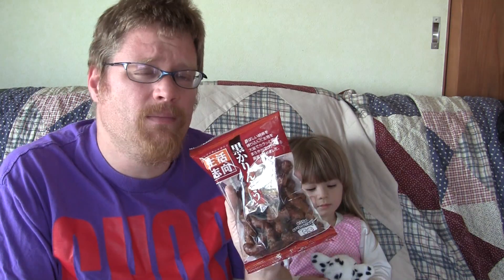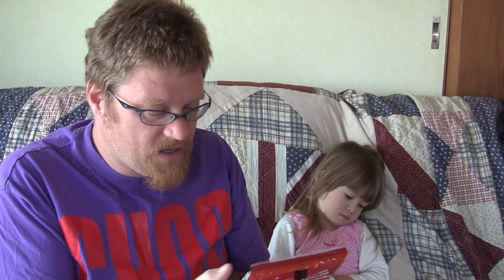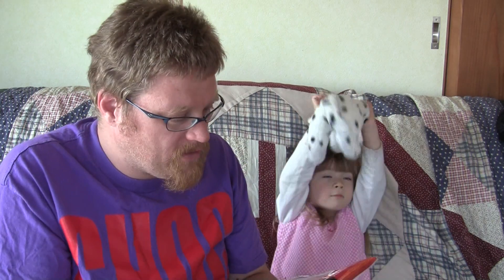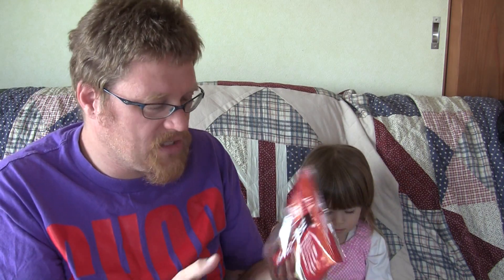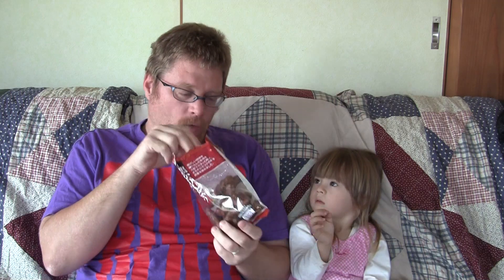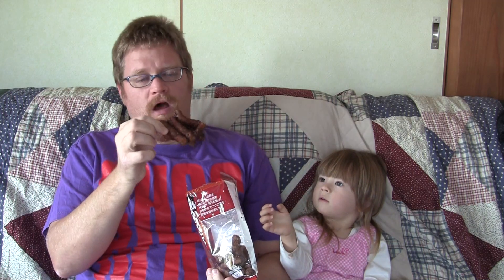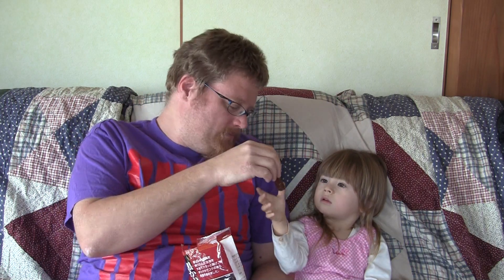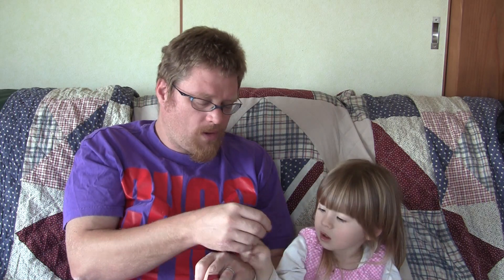Kuro Karintou - SweeTooTHursday 76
Kuro Karintou
SweeTooTHursday 76

Delicious, sweet, fat karintou! I don't even know who makes it! Whoever they are, they make it fantastically with black sugar!